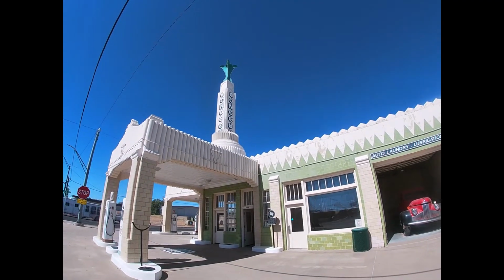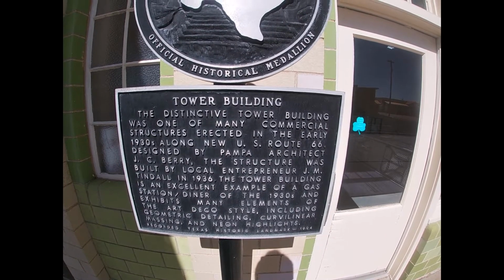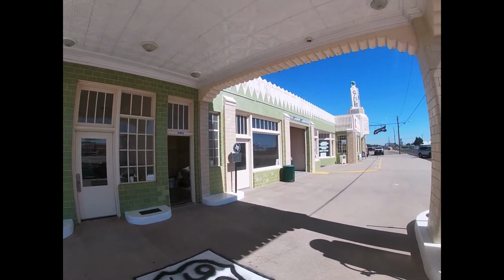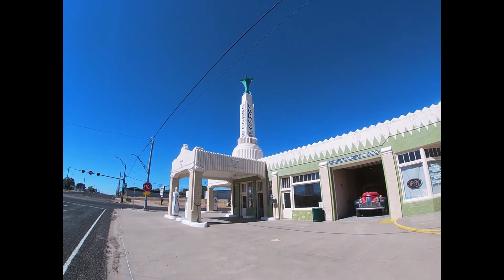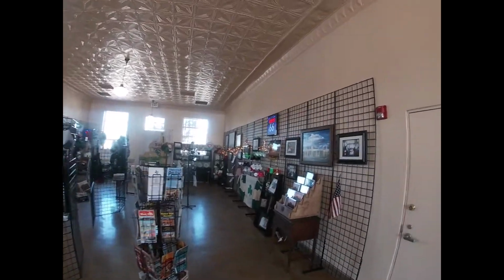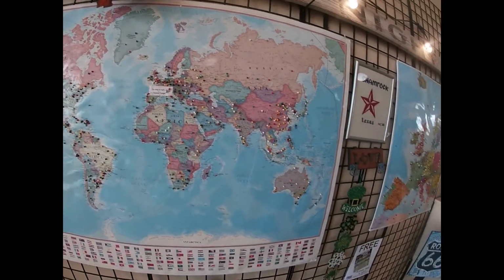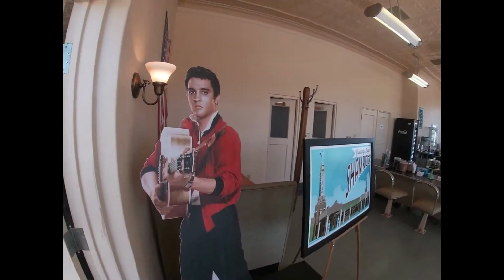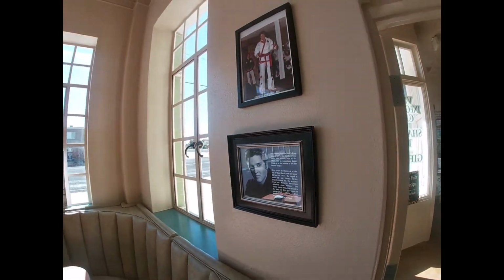Tower Station/U Drop Inn, Shamrock, Texas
The first attraction as you are headed westbound on Route 66 in Texas is this classic service station, known as the "Tower Station" (or the Tower Building as it says on the historical marker). The U Drop Inn restaurant is in the same building. It re-opened during 2021 after 25 years of being closed. I take you on the outside and inside of the place. (I did not eat here. Elvis Presley did, though)

The building is famous for being featured in the Disney/Pixar film "Cars" as Ramone's Auto Body Shop.